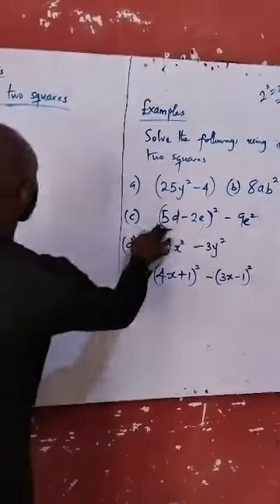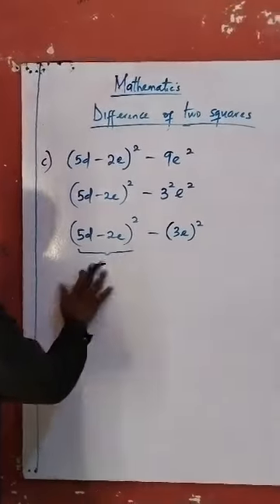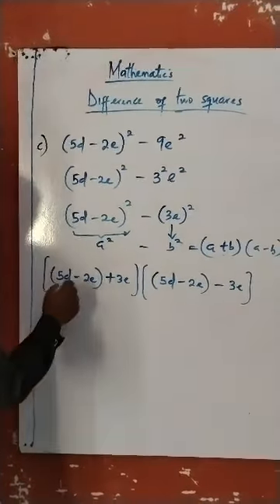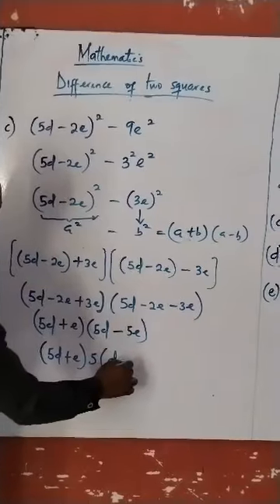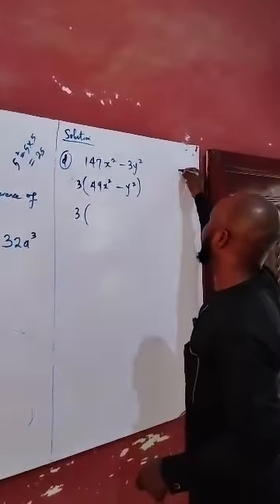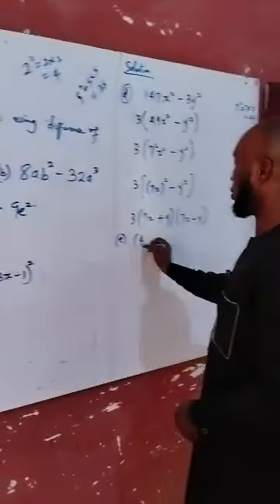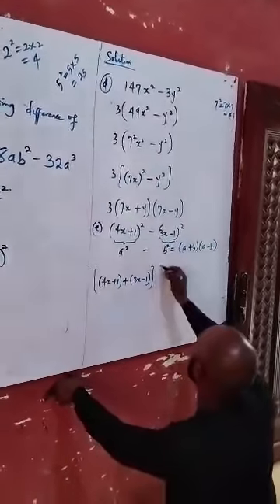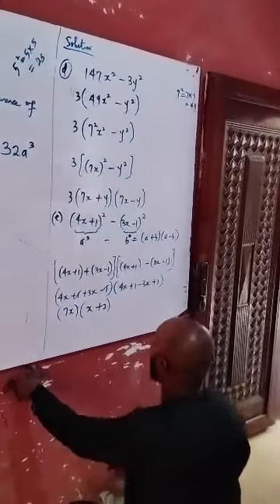MATHEMATICS TOPIC: DIFFERENCE OF TWO SQUARES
difference of two square